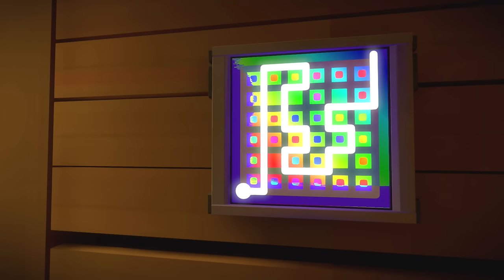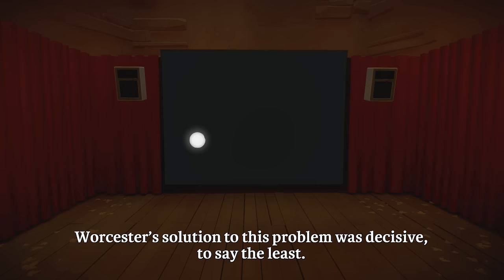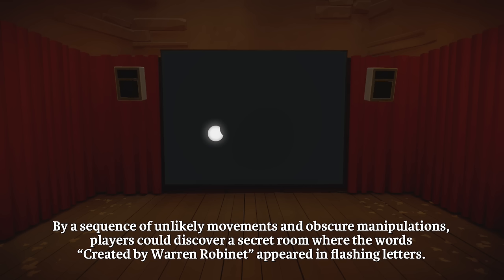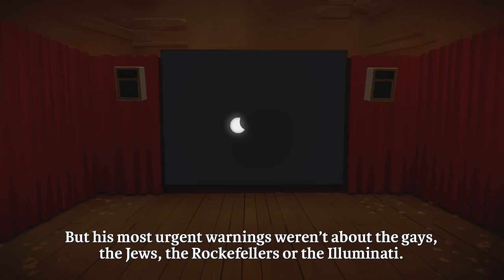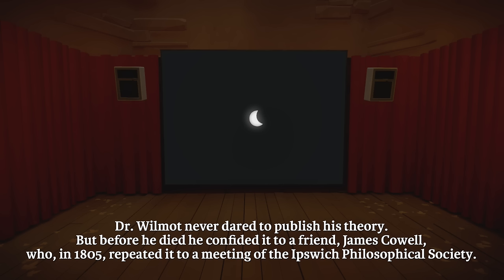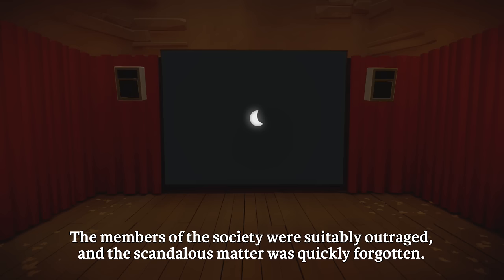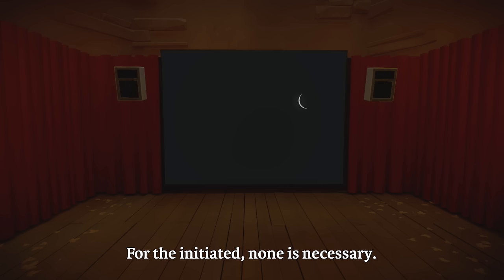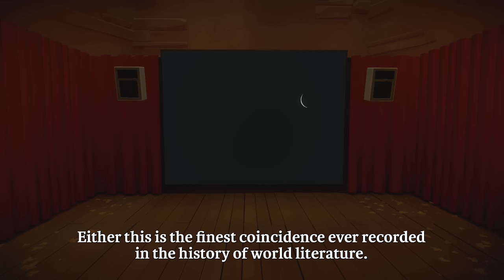[64] The Witness - Final Windmill Movie (Get Comfy) - Let's Play Gameplay Walkthrough (PS4)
Here's the scratch paper I used to help solve the color puzzle in the beginning of this video. Made some mistakes on the top puzzle, scribbled over the mistakes, and then copied it down correctly on the bottom

Hey guys, welcome to Let's Play The Witness! This series will include a full gameplay walkthrough, showing my journey through the game, areas explored, and puzzles solved, with full commentary.

Info from Wikipedia:

Inspired by Myst, The Witness has the player explore an open world island filled with a number of natural and man-made structures. The player progresses by solving puzzles which are based on interactions with mazes presented on panels around the island. The rules and outcomes of solving the individual mazes are part of the puzzles that the player will have to come to learn themselves through both visual clues around the island and through audio logs that the player can find. Blow aimed to include as little instruction as possible, wanting to have players come to understand the rules of these puzzles for themselves and coming to moments of realization while exploring the island. The final game will have about 650 total puzzles to be solved, though the player is not required to solve them all to finish the game.

Though originally announced in 2009, The Witness has had a lengthy development period. Blow started work on the title in 2008 after a short break from releasing Braid. The financial success of Braid allowed him to hire a larger team to develop the title and maintain his vision of what the final game would be without making any sacrifices. This led to a protracted development period, extending the game's release from 2011 to 2016, spanning a console generation. Original plans for release on the PlayStation 3 and Xbox 360 were abandoned because the game's engine became too demanding, and Blow opted to develop the console version for the PlayStation 4 as Sony was more open towards independent developers.

The Witness is a puzzle adventure game, experienced in the first-person view. The player, as an unnamed character, finds themself on an island with numerous structures and natural formations. The island is divided into ten sections arranged around a mountain that represents the ultimate goal for the player. Within each section, the player will encounter numerous puzzles, and once the player has completed all puzzles in a section, a gold turret will emerge from around that section and shine a light towards the mountain. The player needs to complete only a portion of the puzzles in the game to complete this objective and reach the final goal.[1] The final game will have more than 650 puzzles, which Jonathan Blow estimates will take the average player about 80 hours to solve. The puzzles include one that Blow believes that less than 1% of the players will be able to solve.

The puzzles within each section are based on a similar theme, with early puzzles in the sections designed to help the player identify the theme and understand how to solve the later puzzles. All puzzles are based on a mechanic of tracing a path through a maze-like route; the goal of these puzzles is not always to simply complete the maze but to find the right path of several that completes the puzzle correctly. For example, one puzzle involves finding a path that successfully divides marked white and black areas on the panel. While many puzzles will be obvious, placed on panels through the island, other puzzles may be visually incorporated into the game's architecture, such as a tree that has branches that mimics the paths, or as symbols that appear as decorative elements on walls and floors of the buildings. In an early build shown at the 2010 Penny Arcade Expo one puzzle requires a player to etch the maze solution on a pane of glass, using background elements of the setting seen through the pane as walls of the maze, while another maze involved following an underground cable across the island.

Puzzles in a given section of the island are presented in a non-linear fashion, and with the open world nature of the game, the player may encounter puzzle panels that they have yet to learn the rules for; as such, players are not required to finish a puzzle once they start, and can leave and wander to any other area to solve the puzzles there. Blow has stated that there is more to the game than these mazes, in response to concerns from players; to Blow, "the point is the magic that happens in the player's mind when he understands the subtle things that the mazes are saying - because the mazes aren't just puzzles, they are lines of communication that aggregate, become more complex and eventually say surprising things."